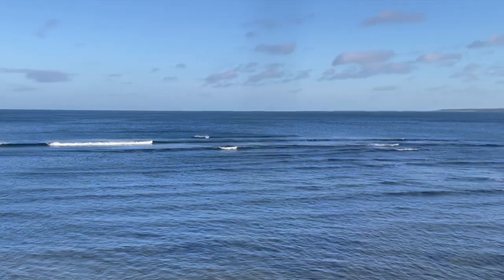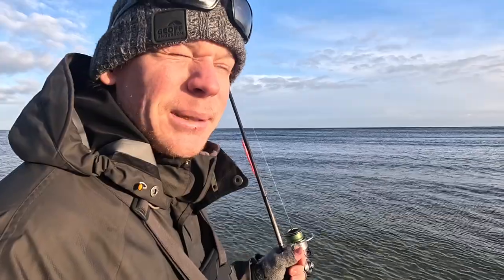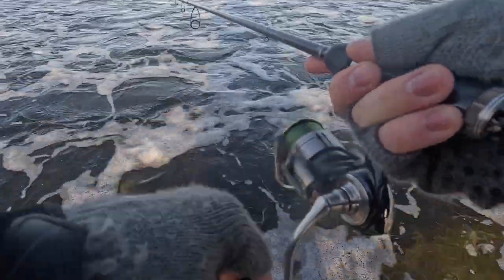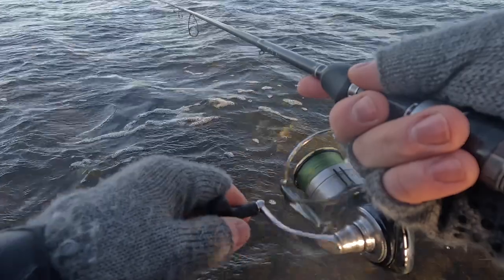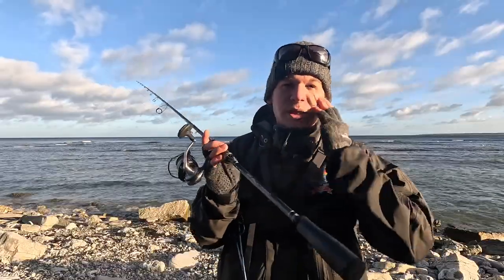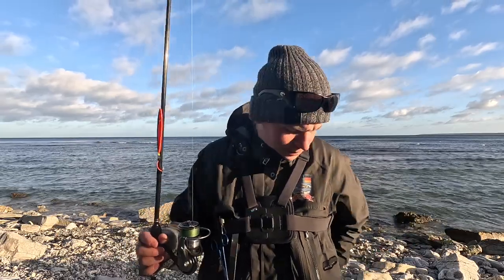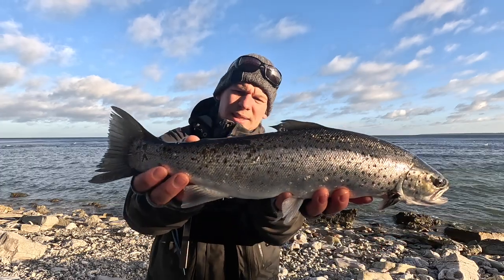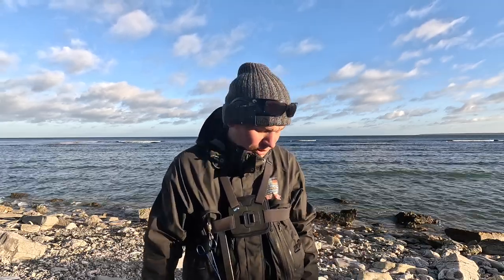One of My Favorite Lures for Seatrout - SILL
in this video I will describes how I fish sill in the winter.